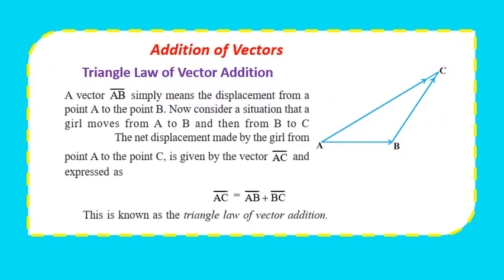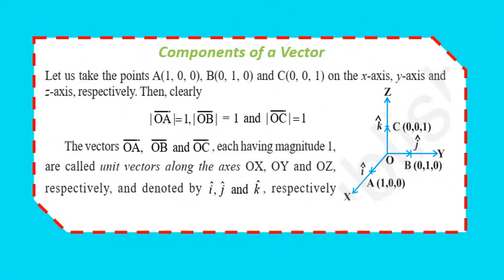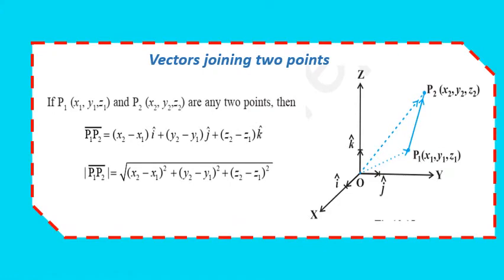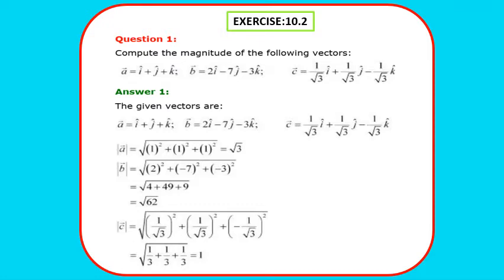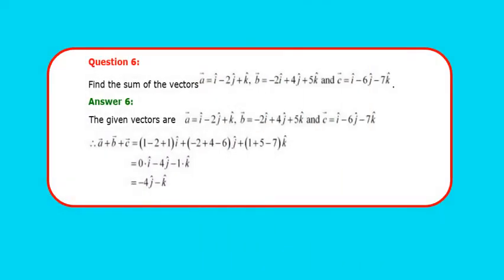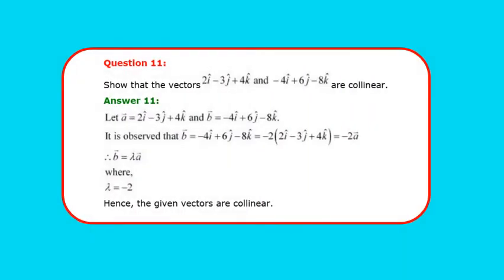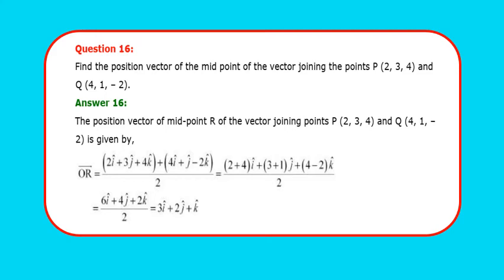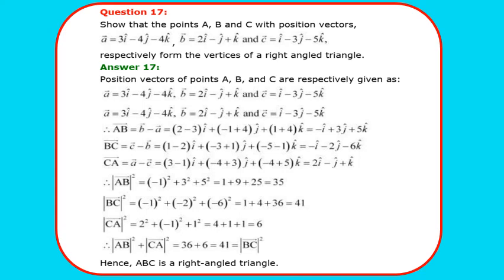Grade XII Maths : Ch 10 - VECTOR ALGEBRA Part 2